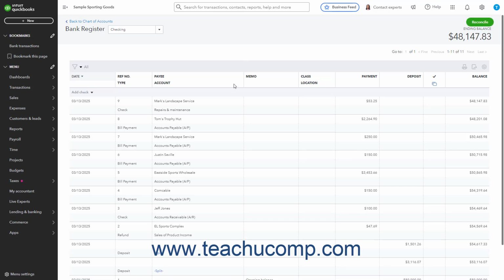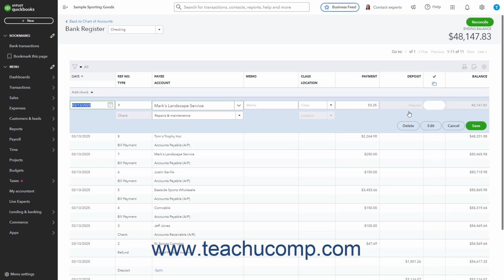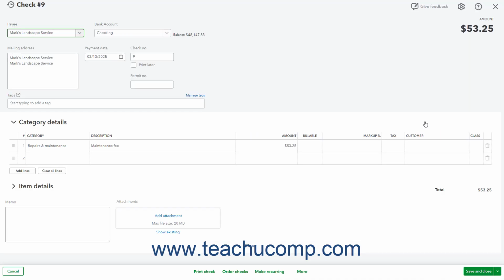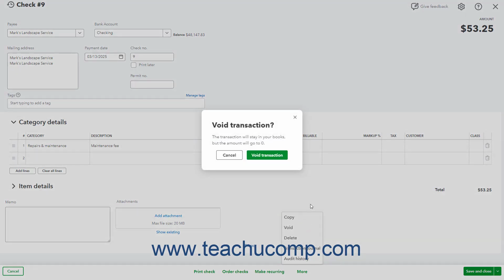How to Void Checks in QuickBooks Online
This video shows you how to void a check in QuickBooks Online. This video is from our complete QuickBooks Online training, _Mastering QuickBooks Online Made Easy_ ™. *To get the full QuickBooks Online training, please visit:*